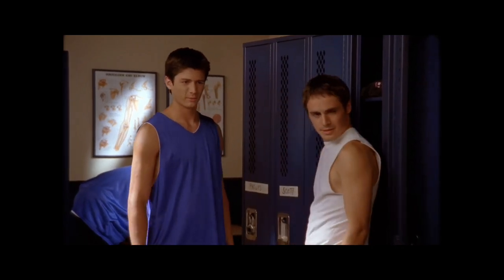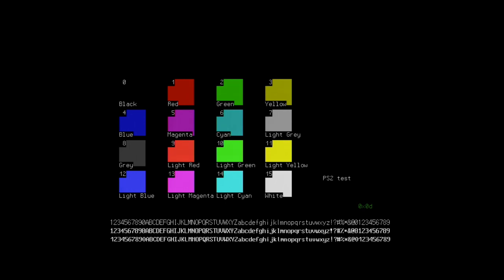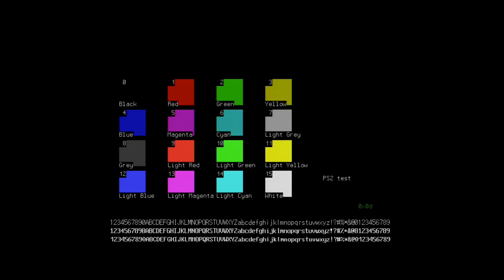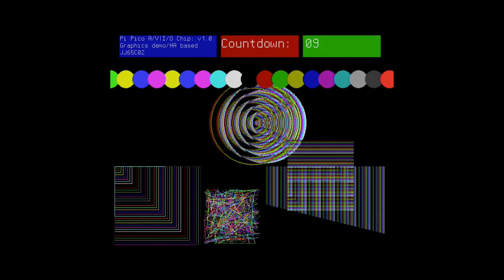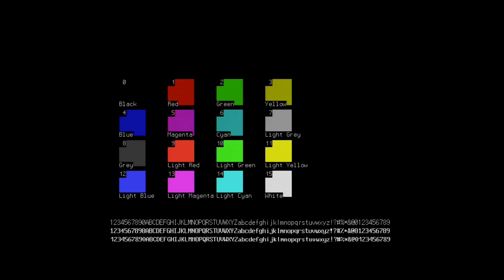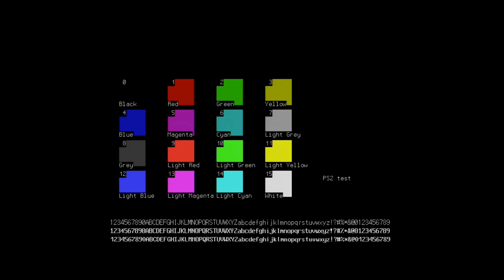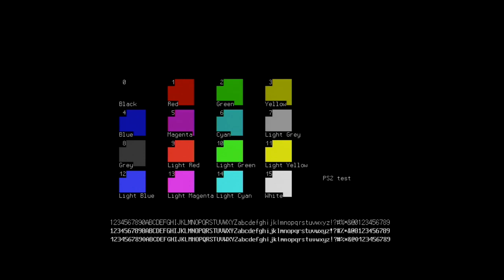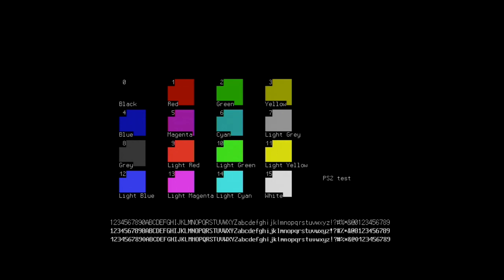Short Demo Video of latest Pi Pico work for JJ65C02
I wanted to give a brief update on the work being done on the Pi Pico A/V|I/O support "chip" for the JJ65C02 project. Latest work includes adding Sprites (both 16pix and 32pix) and 4-voice/10-tone sound capability. We support transparency and masking for the sprites, with background restore, vital when using a single frame buffer.

The full Pi Pico review video is in production and I hope to have it out soon.

Hope you find this interesting! Let me know if you have any questions or comments.